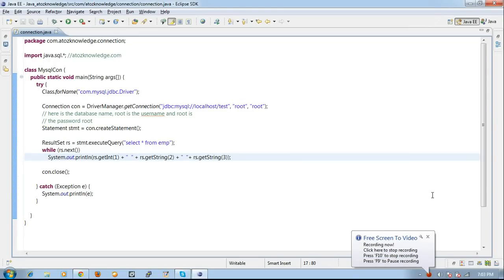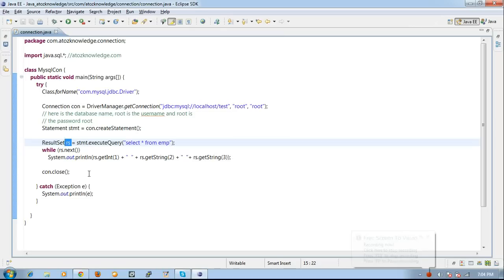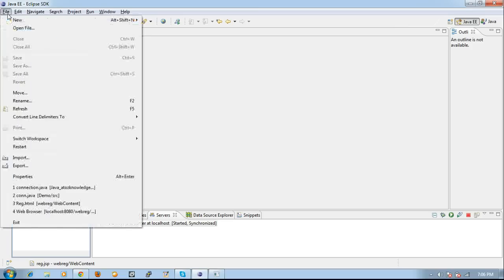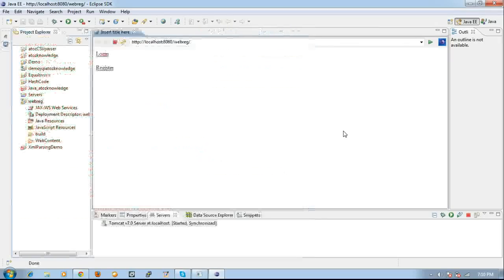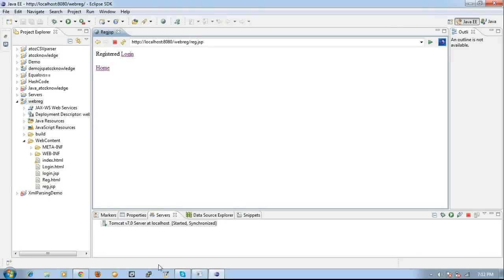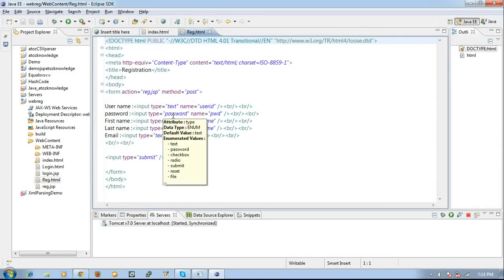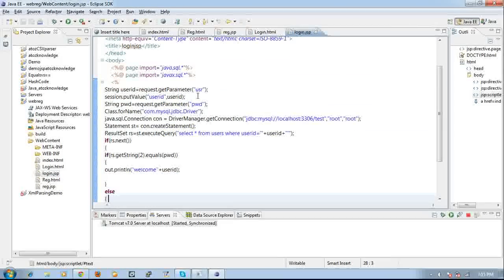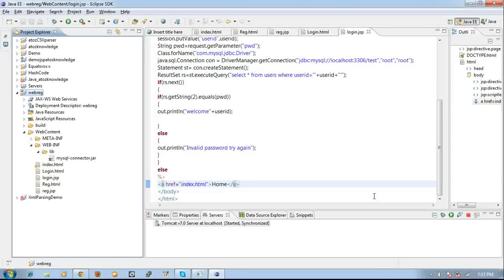Jsp with Mysql an example for Login and Registration Page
Technology in Tamil